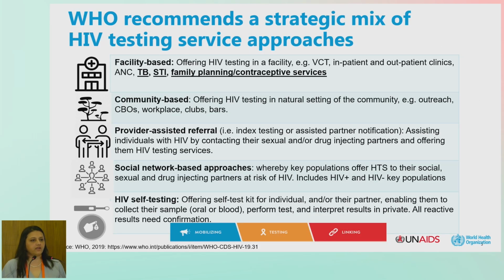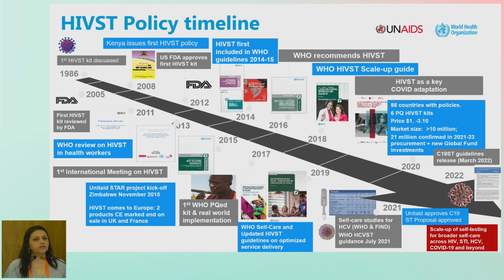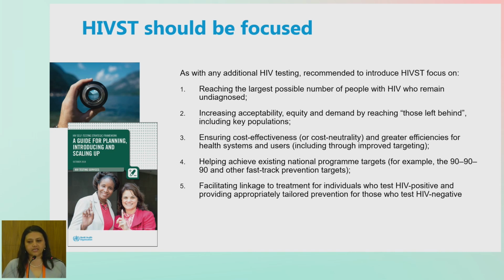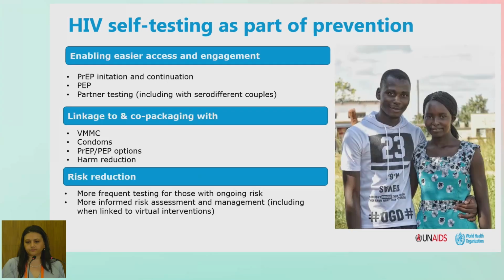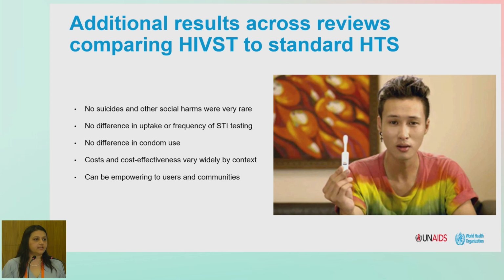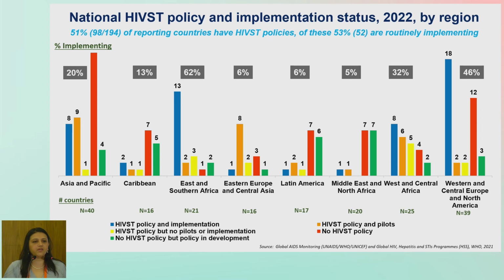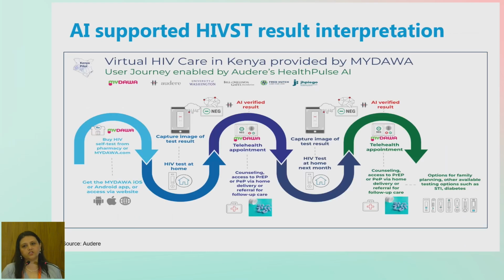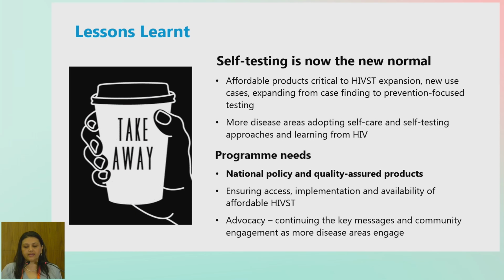Global Updates on Self Testing and Lessons Learnt - Purvi Shah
- Presenter: Purvi Shah, UNAIDS Regional Support Team Asia Pacific and WHO Global HIV Hepatitis and STI Program
- Lecture: Global Updates on Self Testing and Lessons Learnt
- Presented in Session 1: First 95 - People at Risk

- HIV Cascade of Care: Closing the Gap

Meeting Description
HIV Cascade of Care: Closing the Gap took place on 7 June 2023 at the Suntec Singapore Convention & Exhibition Centre in Singapore, prior to APACC 2023.

Effective and well-tolerated antiretroviral therapy (ART) has transformed HIV into a manageable lifelong condition and provided an effective tool for the prevention of new infections setting the stage to achieve the promise of an HIV-free generation. But, what do we need to end the HIV epidemic?

Remarkable global efforts have set the strategic framework to achieve UNAIDS targets of 90% of people at risk or living with HIV to be linked to people-centered and context-specific integrated services. While national programs in certain regions and countries are advanced toward achieving the targets, others are lagging. This uneven progress highlights a need to exchange experiences on successful strategies, and ultimately strengthen the universal response.

Towards 95 % of people know their status. Stigma, often internalized by PLWH, largely affects timely diagnosis due to a fear of the public perception of HIV-positive status, further increasing the gap in the diagnosis and treatment cascade.  Self-testing options and community-led services, on the other hand, are reducing this barrier facilitating the uptake of testing.

Towards 95 % of people with known status initiate treatment. Rapid start, the U=U principle, simplification of treatment, and peer-support intervention are the cornerstone to improve the uptake of HIV treatment.

Towards 95 % of people on the treatment are virally suppressed. New long-acting formulations are designed to reduce the daily pill burden experienced by PLWH, and tackle issues around compromised adherence. Nevertheless, one size does not fit all, and differentiated models of care are key to maintaining PLWH in care.

Finally, a lifelong chronic condition is inevitably associated with an increased risk of depression, and related mental health issues that require support to sustain a good quality of life and well-being of PLWH. HIV stigma has been linked to depression, psychological distress, compromised adherence to therapy, and overall poor treatment outcome and quality of life, underscoring the importance to discuss strategies and mechanisms to reduce the stigma in the context of social and cultural milieus.

To support these global efforts and bring them a step closer to PLWH, we organize a regional series “HIV Cascade of Care: Closing the Gap”. The program aims to address the remaining gaps toward an HIV-free generation and the strategies to close those gaps considering differences in epidemiology patterns, healthcare settings, and social milieus. Importantly, in contrast to the existing initiative, the spotlight of this program is on healthcare service delivery, rather than public health strategies. It provides a much-needed forum to exchange experience and extrapolate successful examples of comprehensive HIV care and service to achieve UNAIDS targets and ultimately end the HIV epidemic.